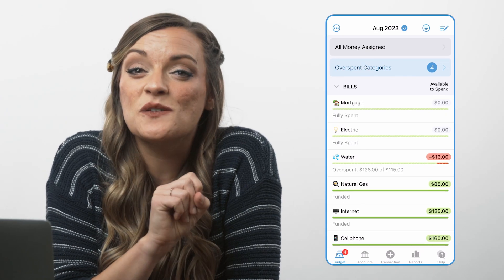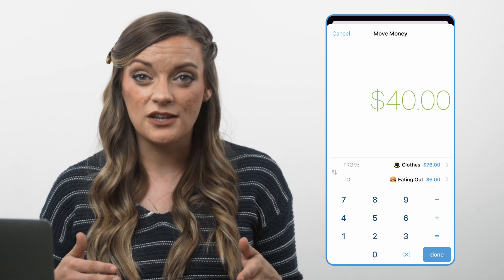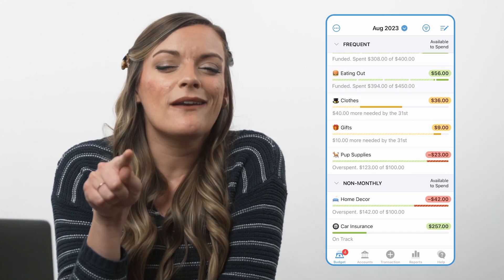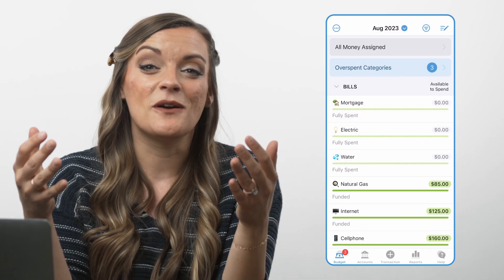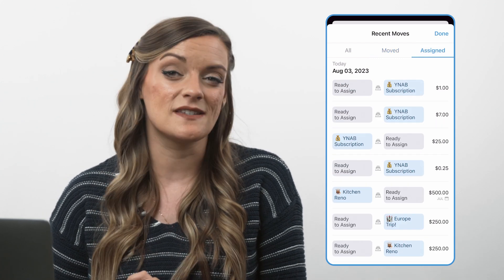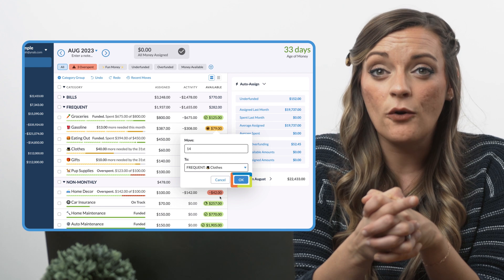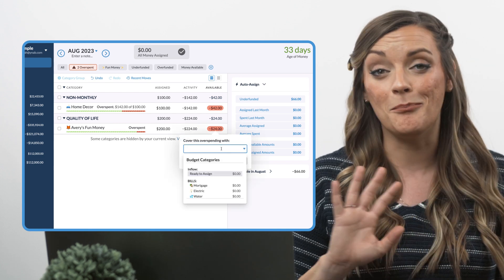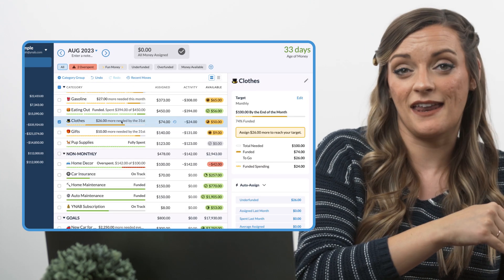YNAB Quick & Simple: Moving Money & Covering Overspending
Looking for a no-nonsense tutorial on how to move money, cover overspending, and navigate your recent money moves on both of YNAB's mobile and web apps? You've come to the right place! Click the timestamps below or use the progress bar to navigate to the exact section you're looking for to get your pressing questions answered in five minutes or less!

TIMESTAMPS:
0:00 Intro
0:36 Moving Money on Mobile
1:42 Covering Overspending on Mobile
2:11 "Recent Money Moves" on Mobile
2:41 Moving Money on the Web
2:58 Covering Overspending on Web
3:31 "Recent Money Moves" on Web
3:59 Outro